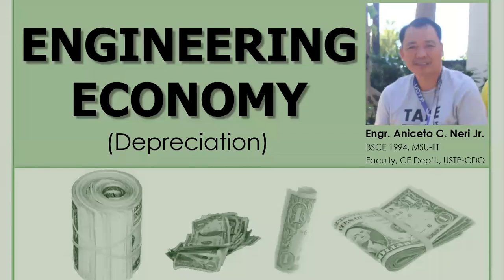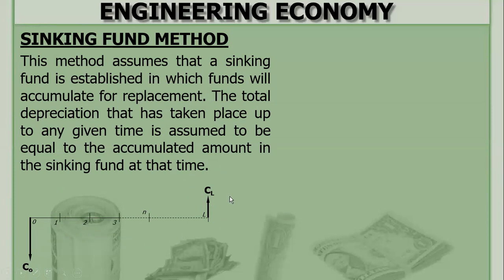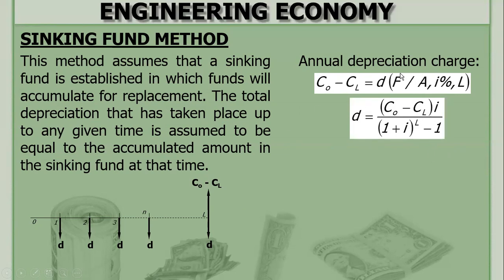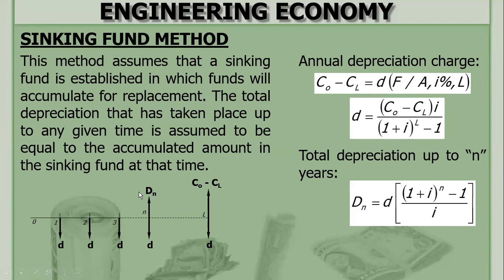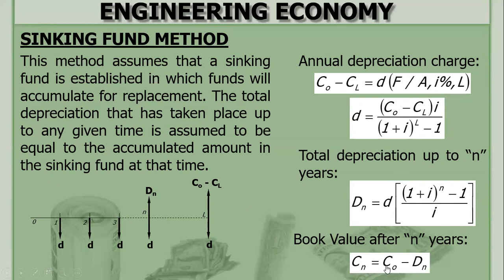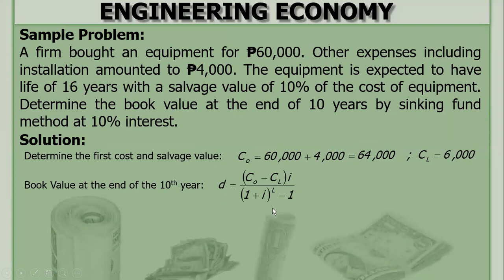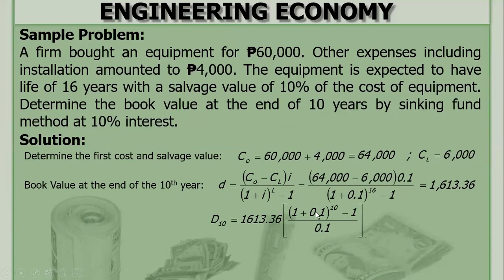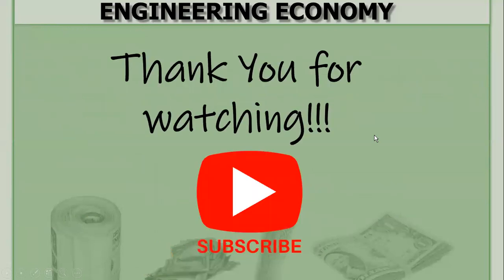DEPRECIATION_SINKING FUND METHOD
Depreciation is the decrease in the value of physical property with the passage of time.